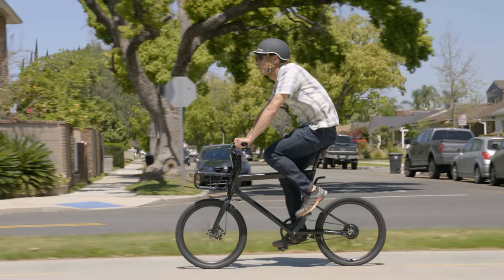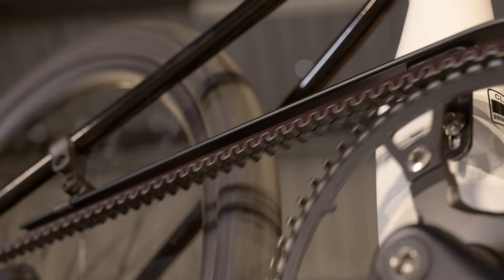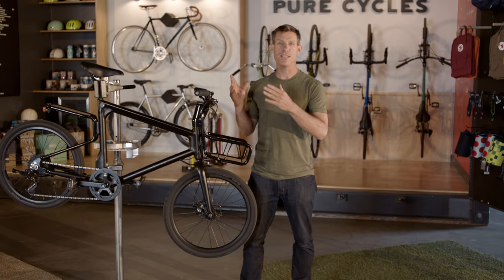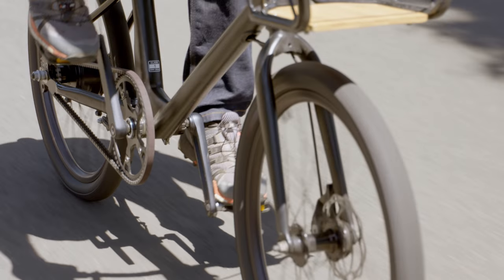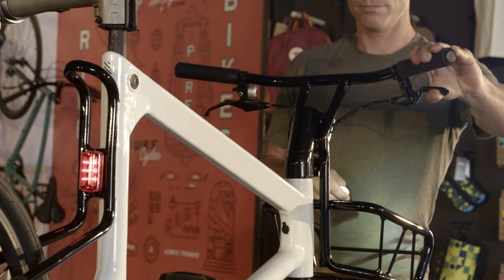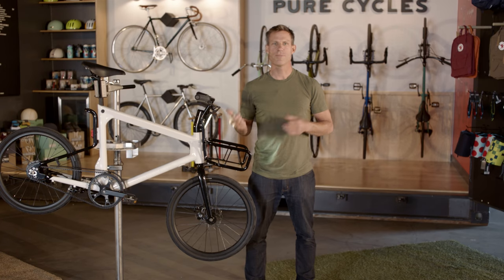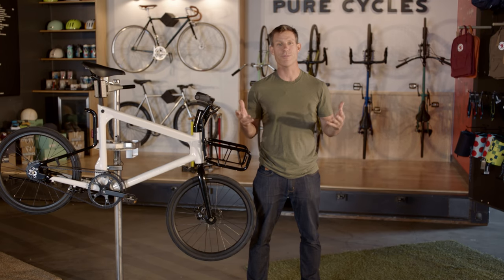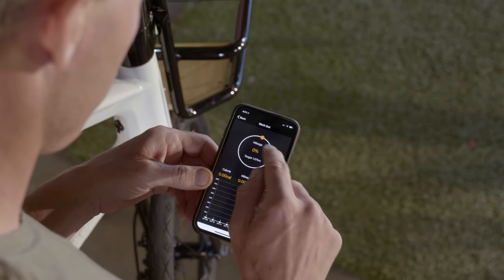Pure Cycles VOLTA Electric Commuter Bike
Volta is more than just an ebike, or a motor, it’s the seamless integration of all things “go”. The unique design makes your two-wheeled life as simple, and seamless as possible. From remote activation, activity tracking, and regenerative braking, to environmentally-adaptive performance modes and the peace of mind that comes from GPS security tracking – our Volta’s packed with perks to keep you happy in the saddle. Even sizing is simple; the Volta comes in one size - perfect for riders 5' - 6'4".